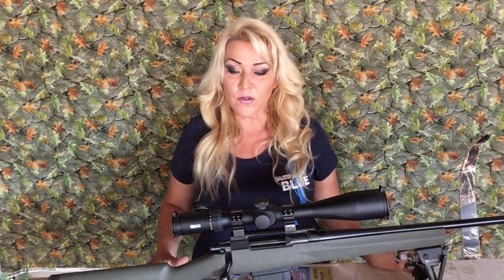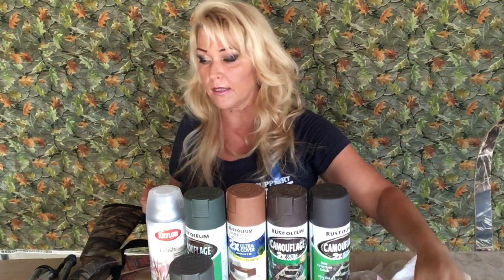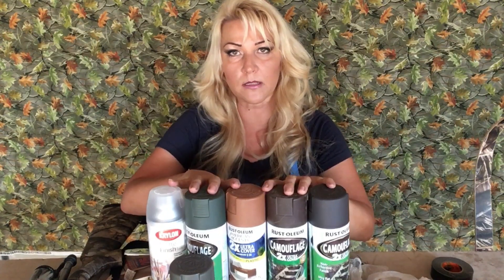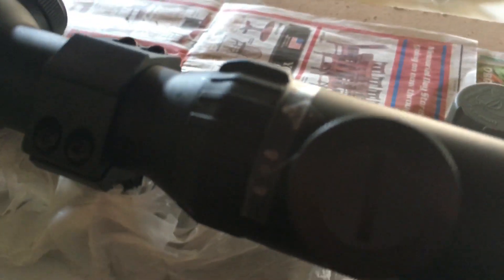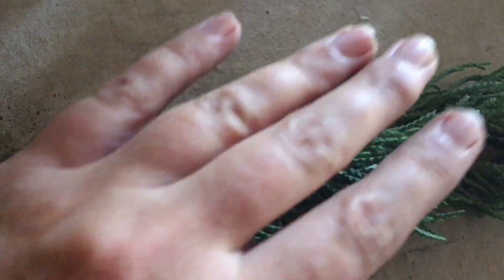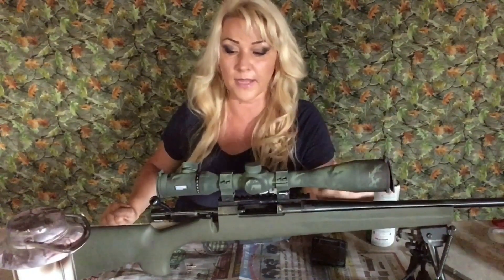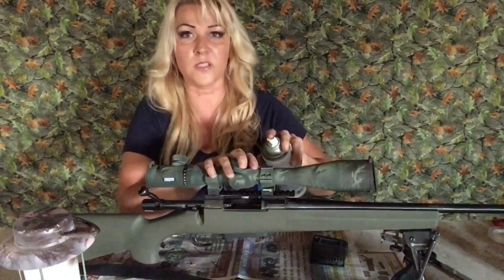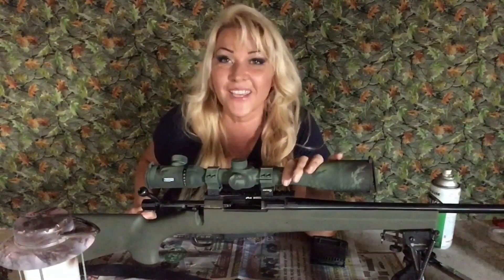How to camo-paint your hunting gear (scope)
In this video I show you how to use spray paint to camouflage the scope on your rifle.
- what to do / not to do (what camo tapes are for)
- examples of other things you can paint (ammo boxes, 4 runner, lanterns, helmets, etc)

Video by Draft Punk (Tron) - used with permission

I am also a ReelCamo girl Brand Champion, please check out their as well as their FB page with the same name. a group of amazing women who love the outdoors, fishing, hunting, camping, (just like me) and promote ethical, moral and safe hunting and fishing for everyone, especially encouraging women to take part in the amazing outdoor life.